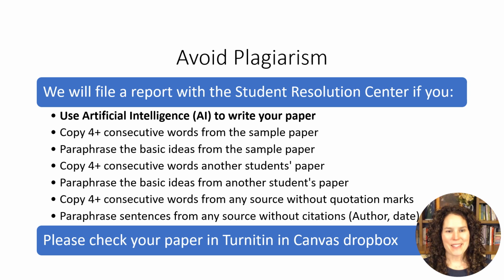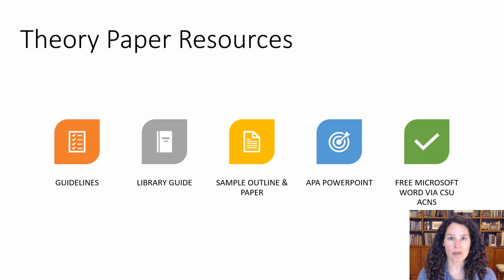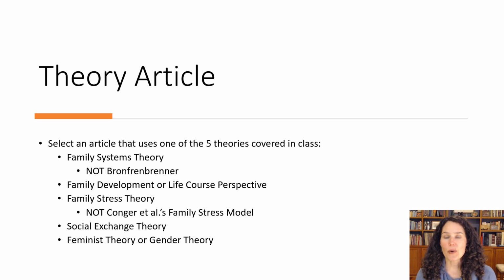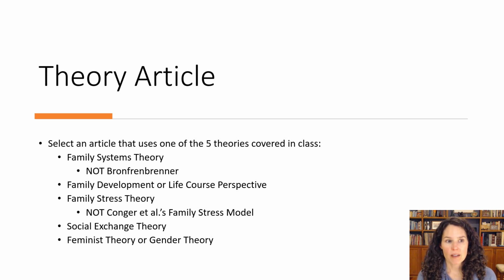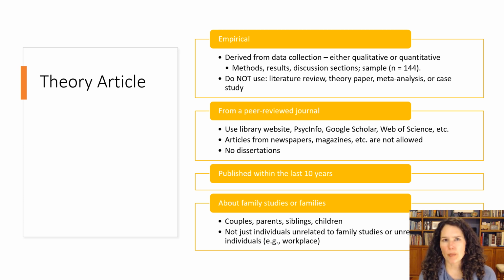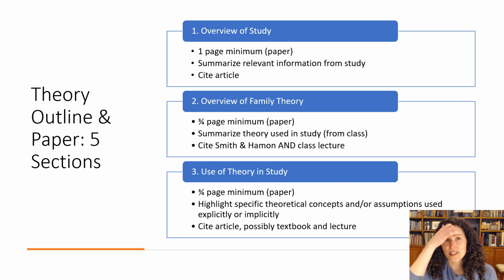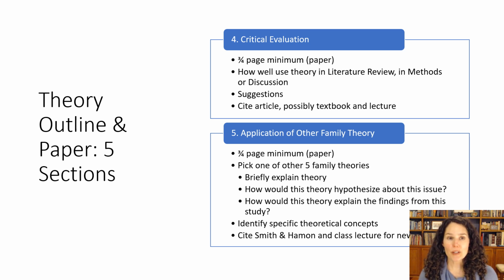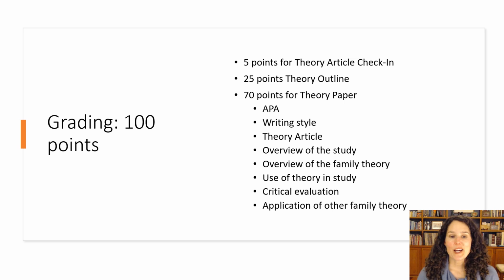CSU HDFS 402 Theory Paper Guidelines